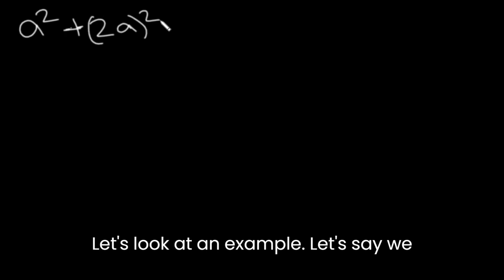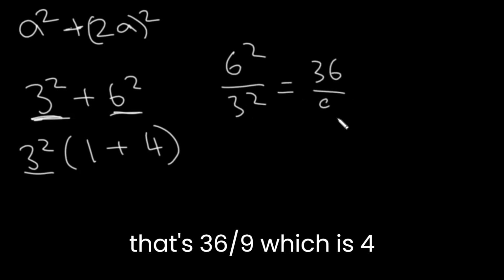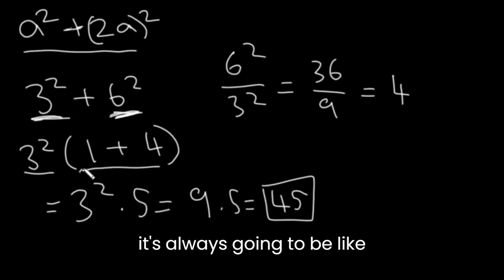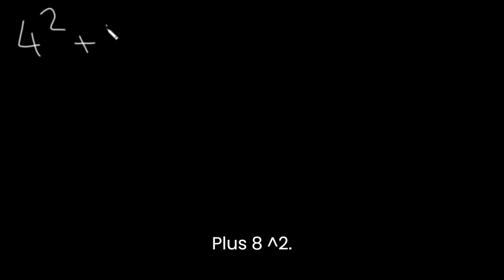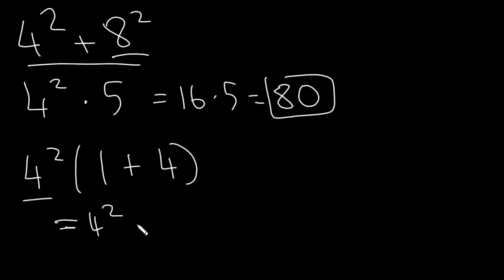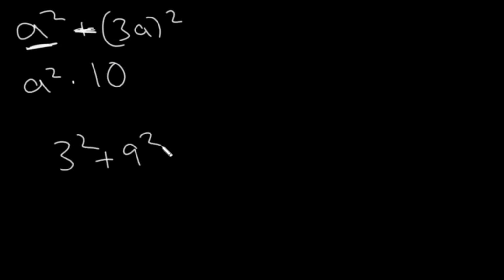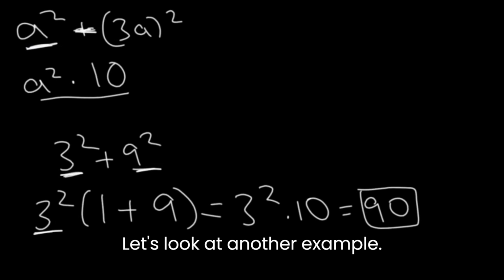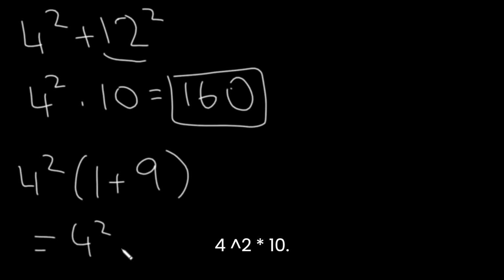How to Add Two Squares - Part 3 (FAST) | Math Trick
This video is a tutorial on adding any two squares. If you liked this video, you will also like the other videos in the Math Tricks playlist.

Timestamps:
0:00 - 3^2 + 6^2
1:29 - 4^2 + 8^2
2:08 - 3^2 + 9^2
2:54 - 4^2 + 12^2
3:31 - Practice Worksheet and Answers